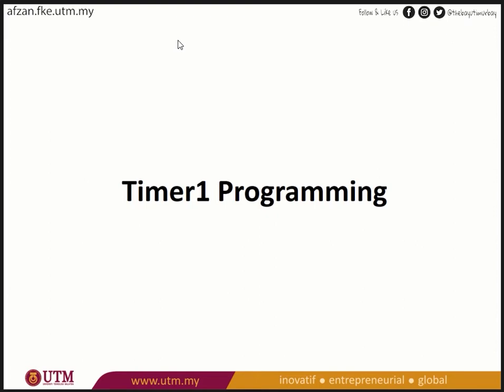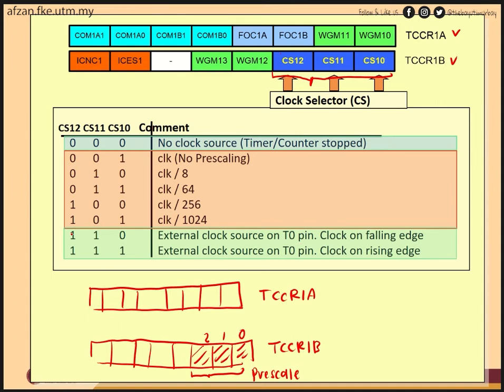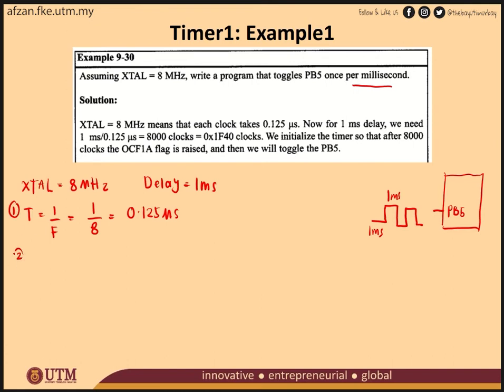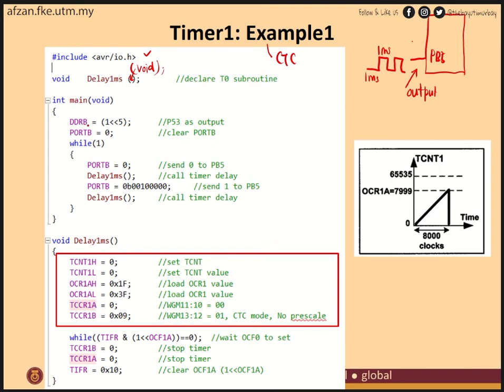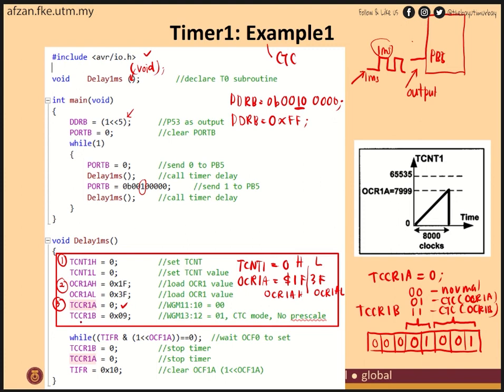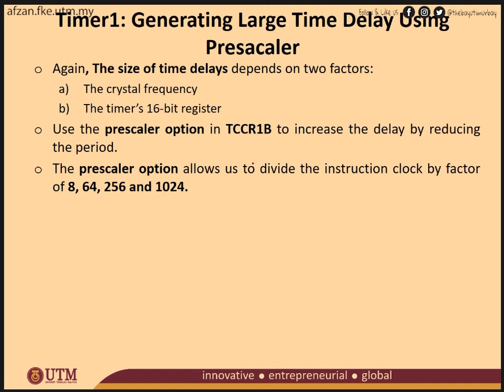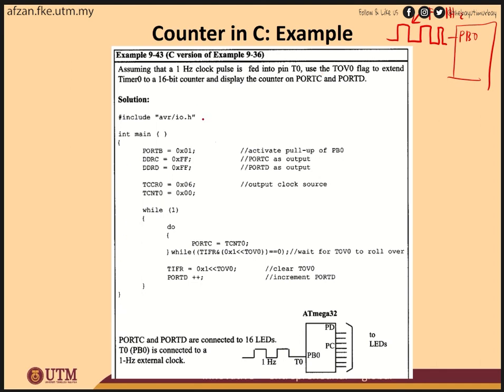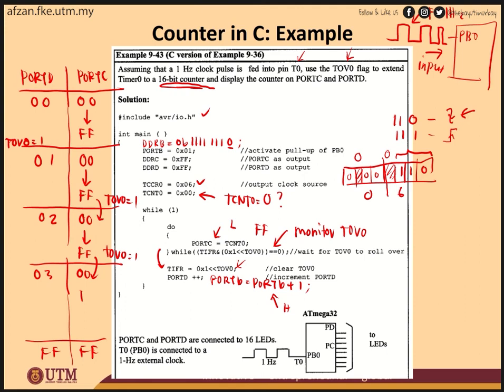SKEE 3223 - Microprocessor (Module 12 - Timer Part E)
Timer 1 (16- bit) programming. Part B
Normal mode & CTC mode